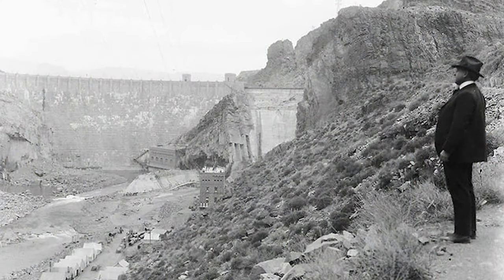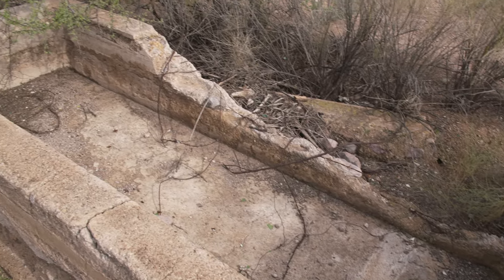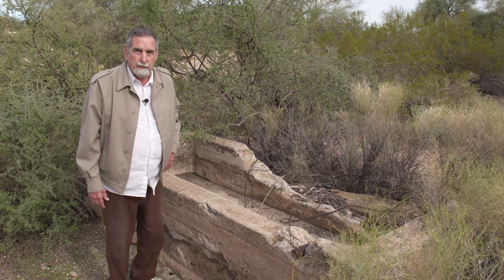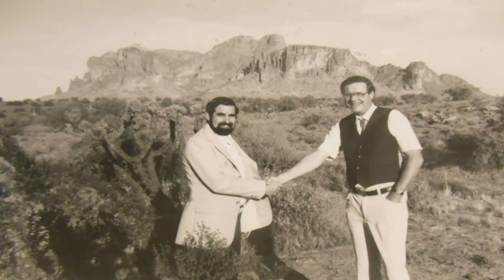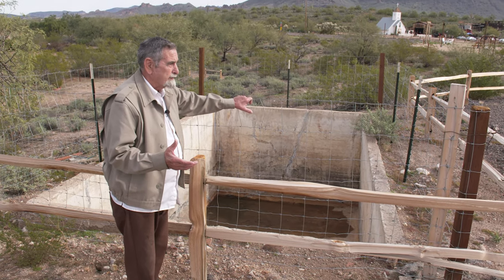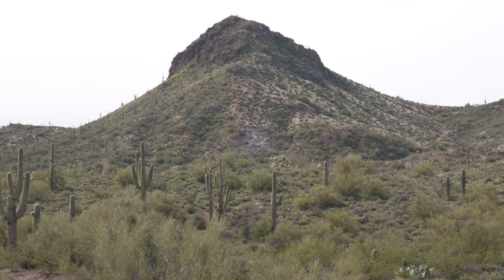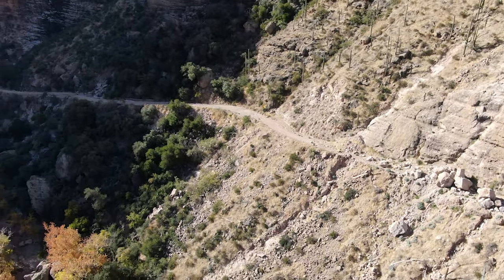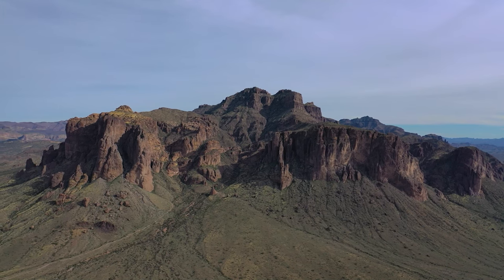Journey to Roosevelt Dam: Discover the Historic Water Trail in the Superstition Mountain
Join Larry Hedrick as he takes you on an unforgettable journey along the historic water trail used to build the iconic Roosevelt Dam in the early 1900s. Explore the remnants of the water drops that powered the wagons and fueled this incredible feat of engineering in the heart of Arizona's Superstition Mountains. This is more than just a hike—it's a step back in time! Don’t miss out on this adventure into Arizona's rich history!

Want to Know More:  Books we have talked about:

Jacob's Trail-The Legend of Jacob Waltz's Lost Dutchman Gold Mine Paperback Jesse James Feldman
The Lost Dutchman Mine;: The fabulous story of the seven-decade search for the hidden treasure in the Superstition Mountains of Arizona by Sims Ely
The Bible on the Lost Dutchman Gold Mine and Jacob Waltz: A Pioneer History of the Gold Rush Paperback – January 1, 2002 by Helen Corbin
The Story of Jacob Walzer: Superstition Mountain and Its Famed Dutchman's Lost Mine Paperback – January 1, 1964 by Barney Barnard
The killer mountains;: A search for the legendary Lost Dutchman Mine Hardcover – January 1, 1968 by Curt Gentry
When Silver Was King: Arizona's Silver King Mining Days, Historical Highlights and Human Interest Portraits Paperback – September 30, 2005 by Jack San Felice
Lost El Dorado of Jacob Waltz Paperback – January 1, 2015 by Jack San Felice
Superstition Mountain: A Ride Through Time Paperback – January 1, 1982 by Tom Kollenborn), James Swanson
Apache Junction and the Superstition Mountains (AZ) (Images of America) Paperback – May 29, 2006 by Jane Eppinga
True Story of Superstition Mountains - Ripples of Lost Echo's Paperback – January 1, 1990 by Bob Ward
Apache Trail (Images of America) Kindle Edition by Richard L. Powers
Crooked Mountain Paperback – January 1, 2001 by Ron Feldman
Deep Fault Paperback – January 1, 2005 by Ron Feldman

Things you will need if go hiking"

CamelBak HydroBak Hydration

Personal Water Filter Straw Outdoor Portable Filtration Emergency Survival Gear Water Solutions Tactical Gear for Hiking Camping Accessories Travel Hunting Fishing Outing

Sawyer Products MINI Water Filtration System
ti=801425&pw=242161

Gear used to make this video:

1. Adobe Premier Editing Software
2. Adobe After Effects
3. Abobe Photoshop
4. Westcott Flex Daylight Set
5. Sanken COS-11D Lavalier Mic
6. DJI Mavic 3 Drone
7. Epic GoPro / Action Camera Mount for your Boat
8. Dracast Pro On-Camera Light
9. Dracast Halo Ring Led Light
10. Nikon Z9 Mirrorless Digital Camera
11. Sony PXW-FX9 XDCAM 6K Camera System
12. Quick Release Shoulder Plate
13. The New Pelican Air Travel Cases!
14. Westcott Scrim Jim
15. Sony A7 4k Video and Still Second Camera
16. Go Pro 10